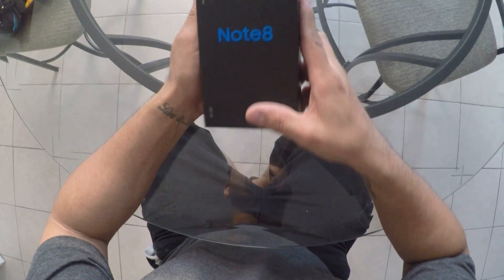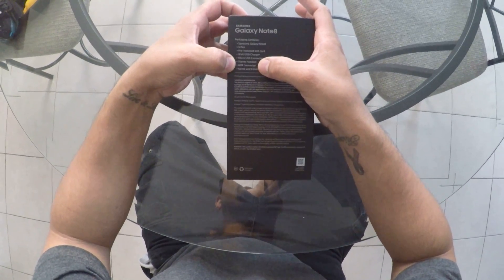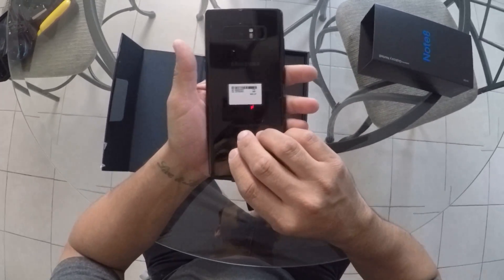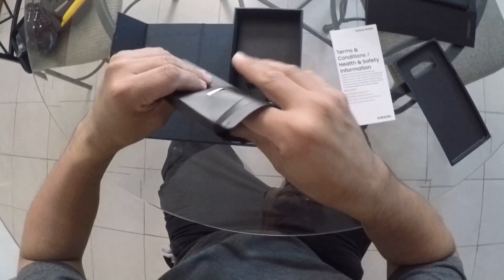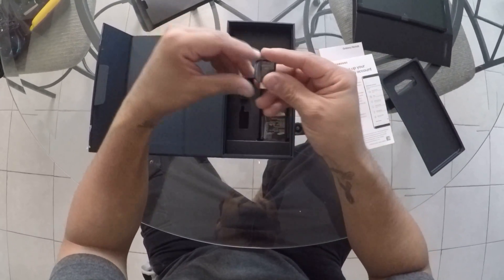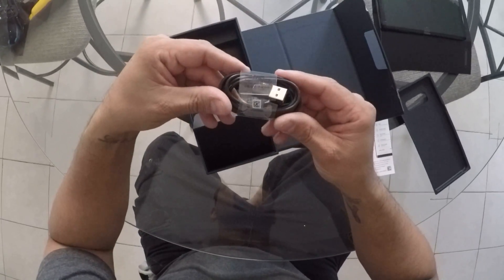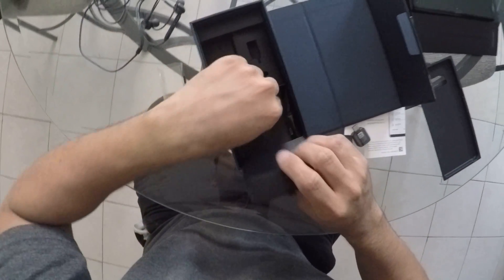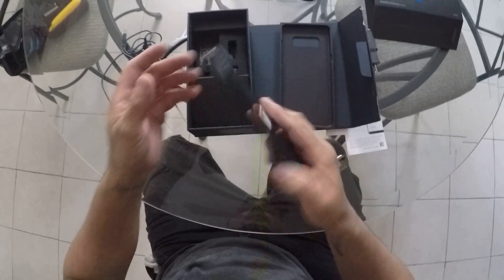Unboxing Samsung Note 8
Come with a lot of things